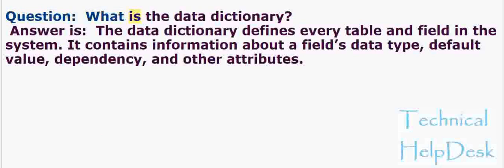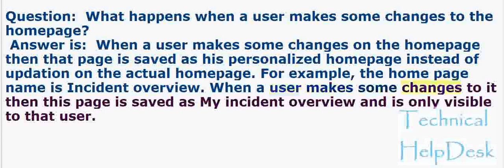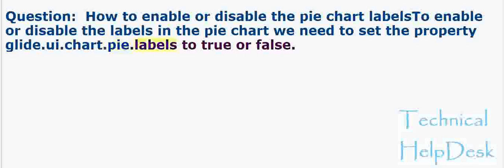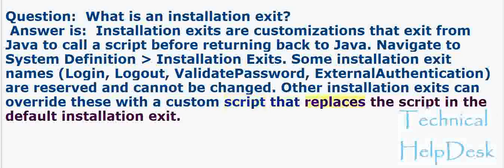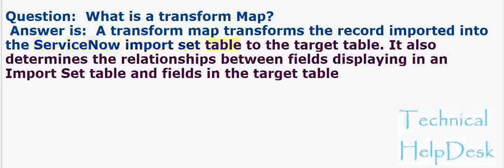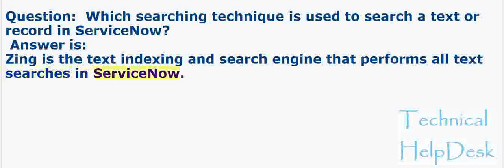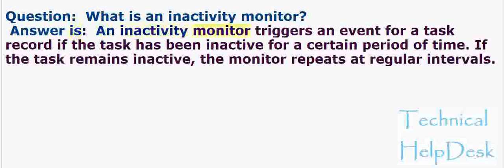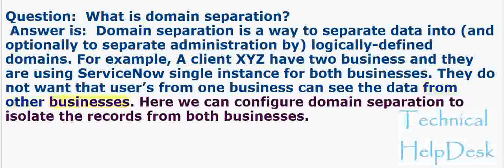Part#60 - ServiceNow most common Interview Questions and Answers